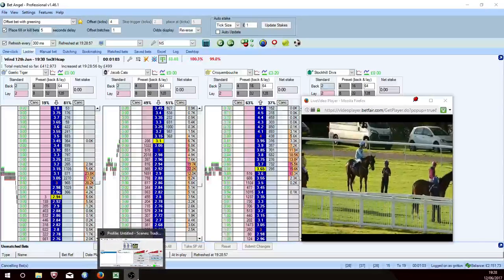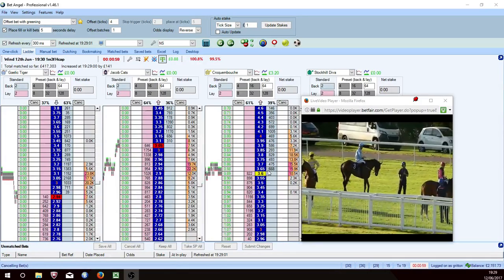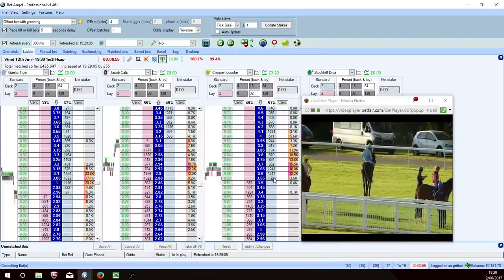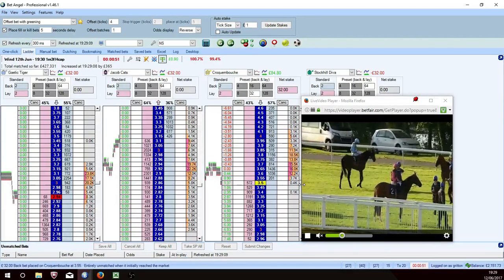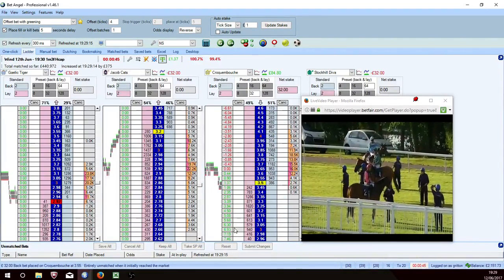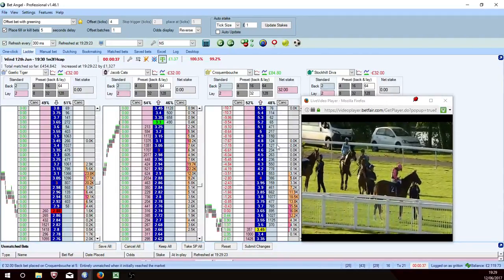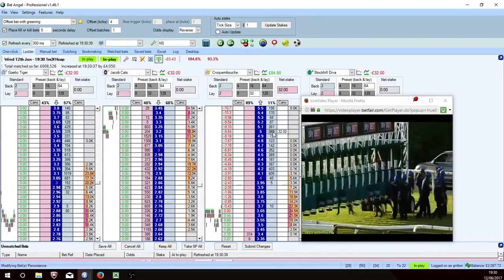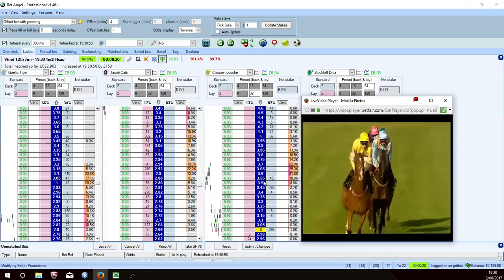Croquembouche 1930 Wind 120617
21.65% profit as Selection led at start of 2 mile flat race.